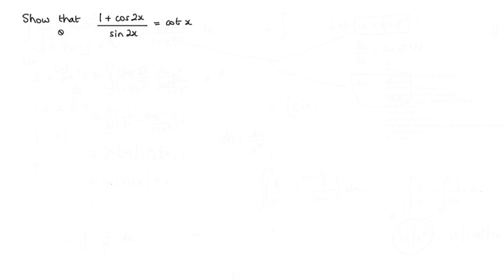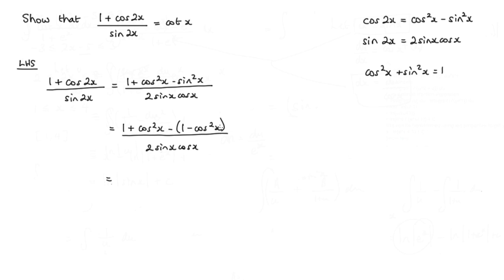How to show that (1+cos2x)/sin2x=cotx